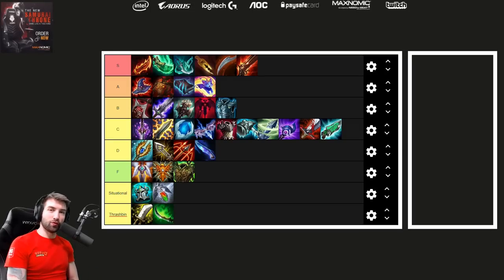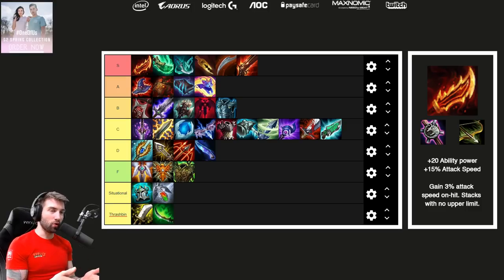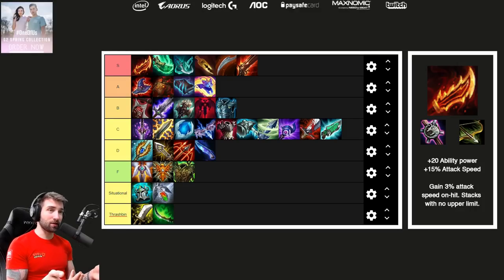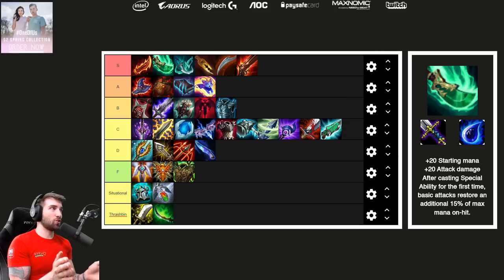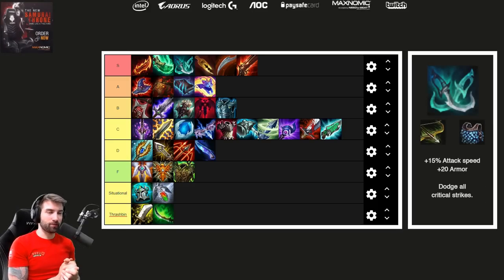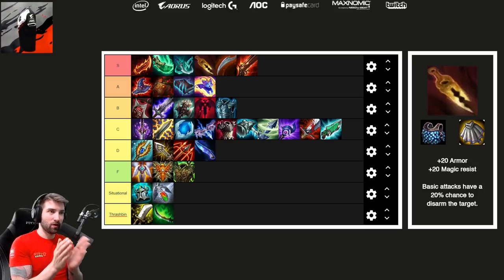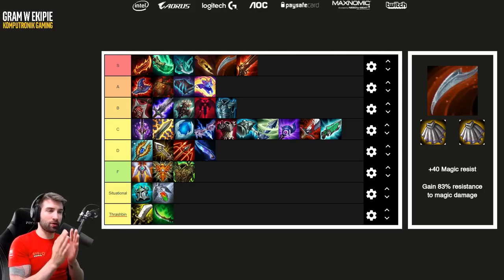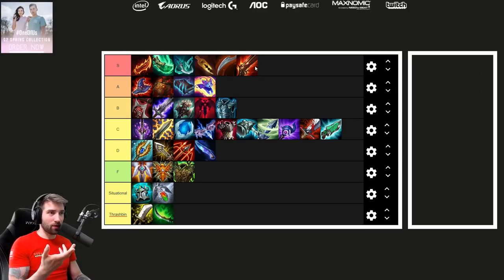ITEM TIER LIST GUIDE - PATCH 9.13 - Teamfight Tactics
00:45 - S Tier
17:20 - A Tier
26:50 - B Tier
38:20 - C Tier
58:05 - D Tier
1:04:45 - F Tier
1:11:32 - Situational Tier
1:13:50 - Trash Tier